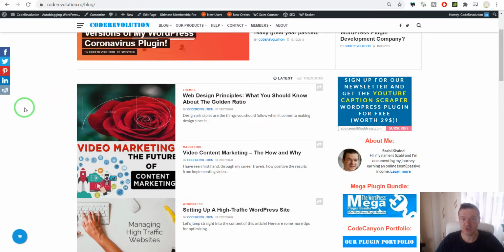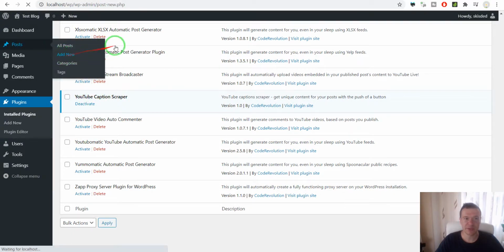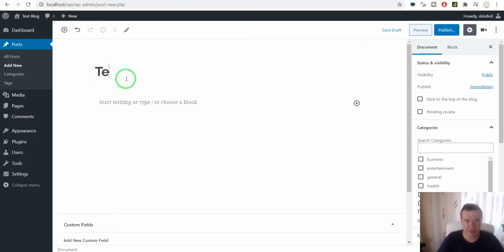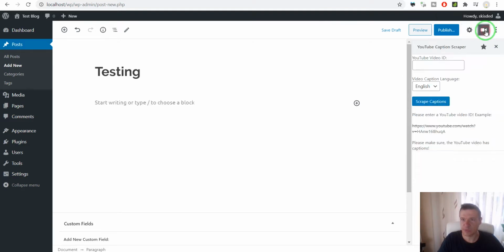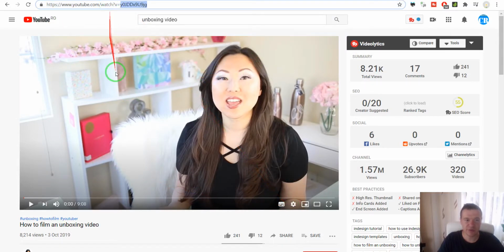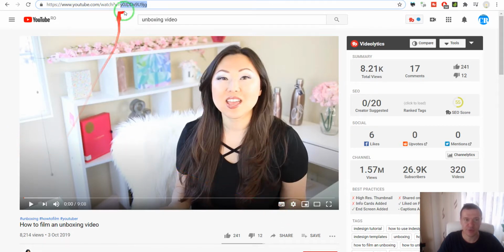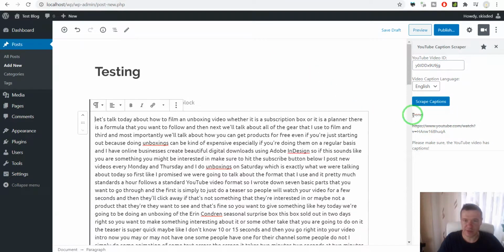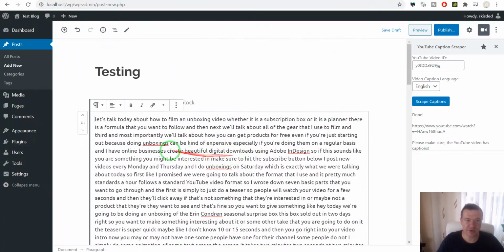How to Get the 'YouTube Caption Scraper' WordPress Plugin for Free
I am starting a limited giveaway for one of the plugins I created called 'YouTube Caption Scraper'. It will be able to scrape unique content from YouTube video captions.

Microphone: Samson Go Mic (Great quality, Budget price):

▶BUSINESS BOOKS?

▶SOCIALS!

Szabi - CodeRevolution.